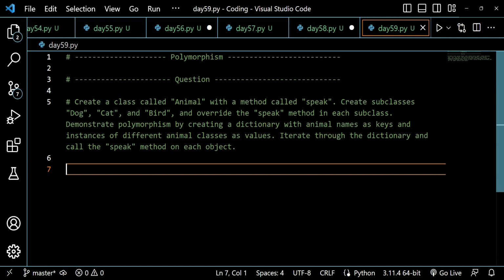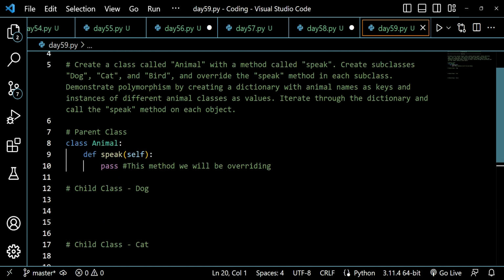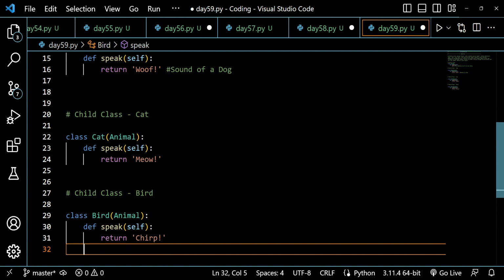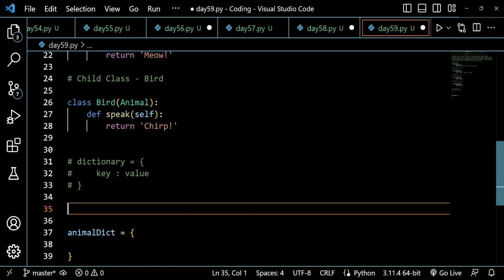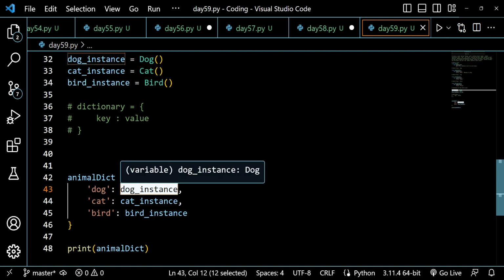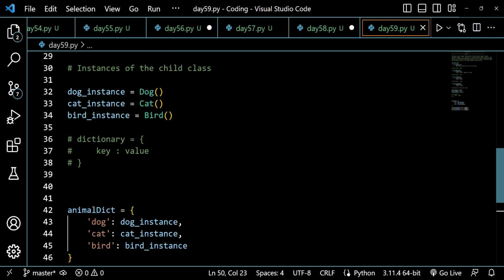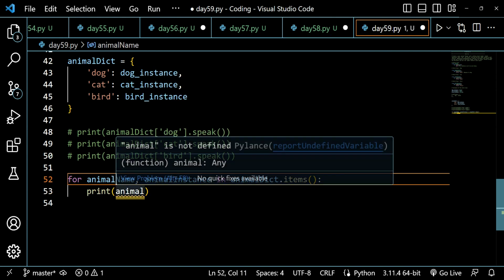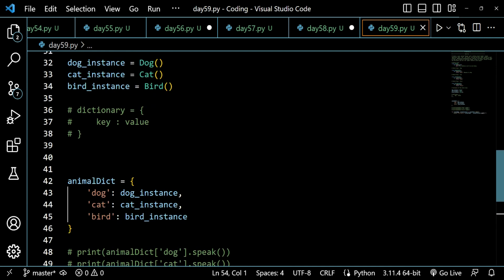Master OOP Question-Solving with Python: DAY59 | Polymorphism | OOPS QUESTIONS